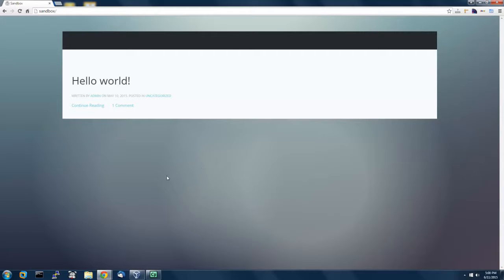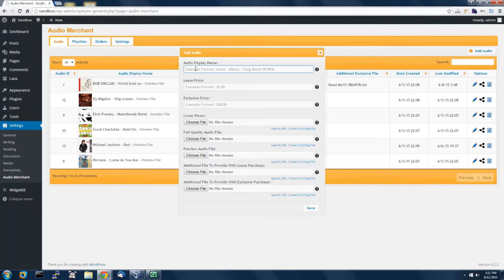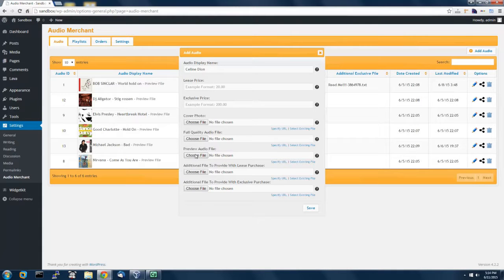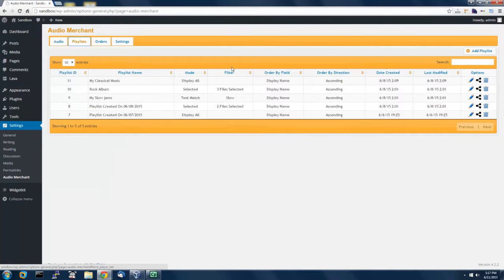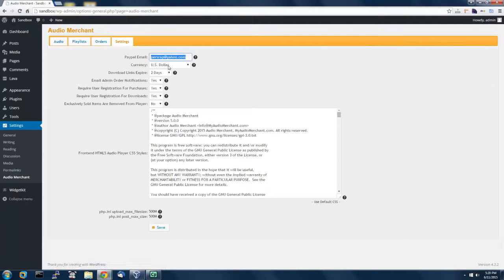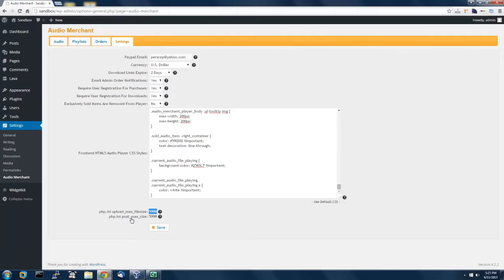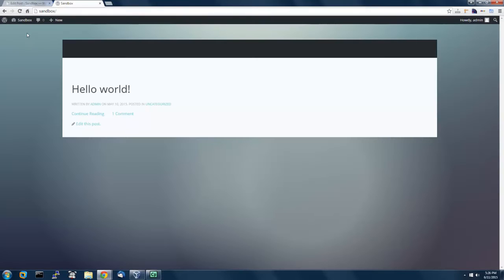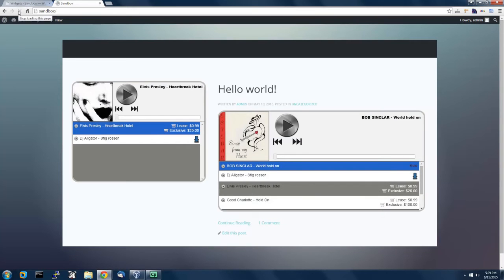Sell Beats WordPress 2018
How to sell beats online with wordpress plugin my audio merchant using the wordpress sell beats maker plugin download, and setup instructions in this video.